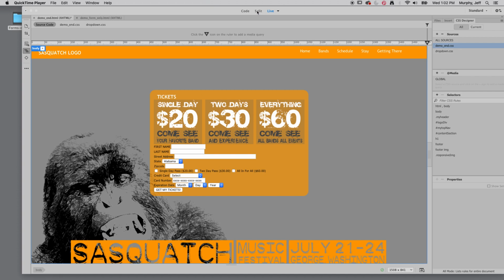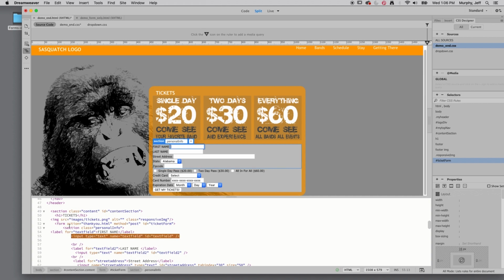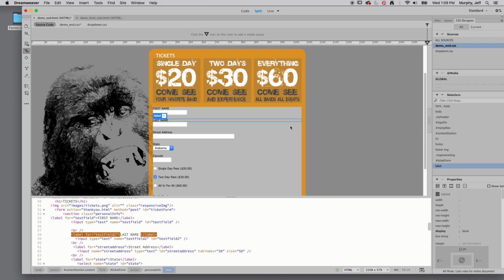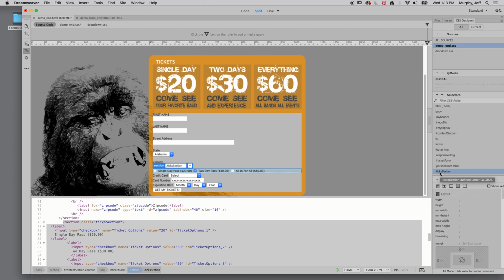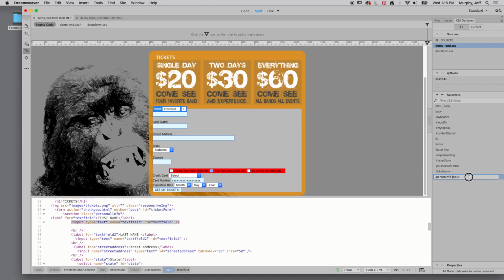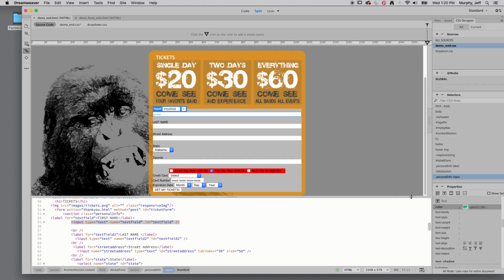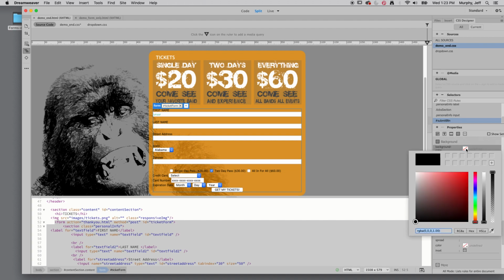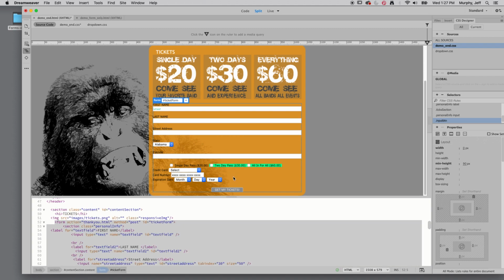Styling forms in CSS using Dreamweaver CC.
In this lesson, we use CSS and Dreamweaver to style a form element.